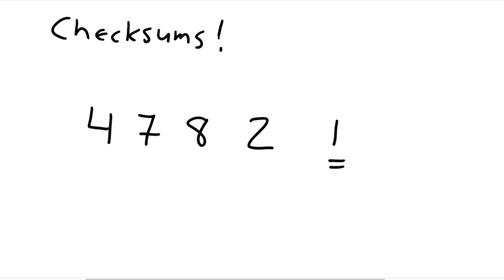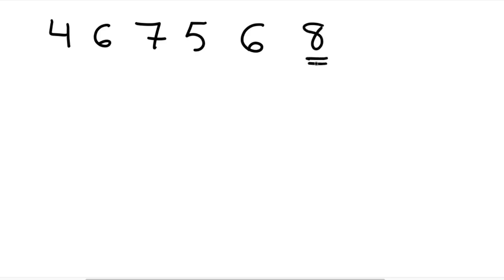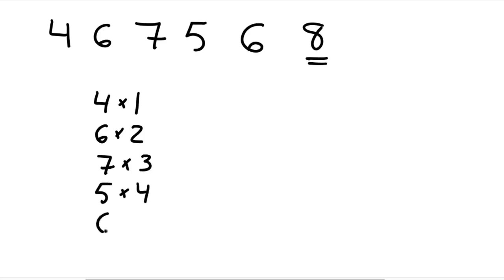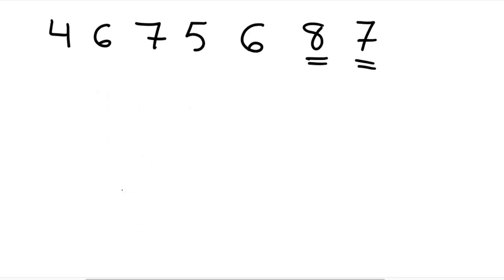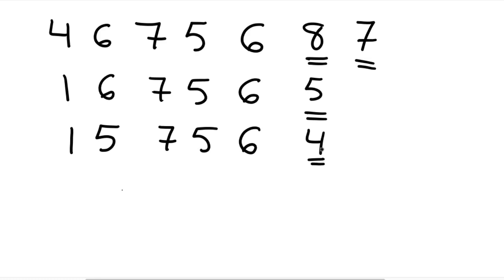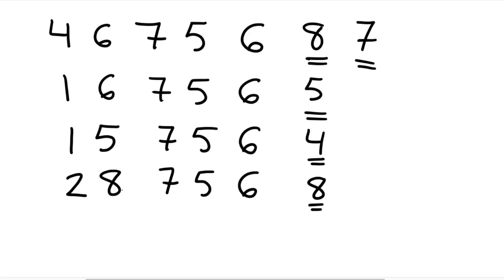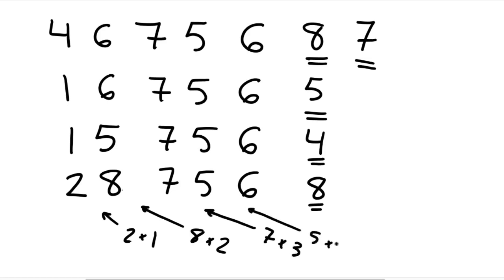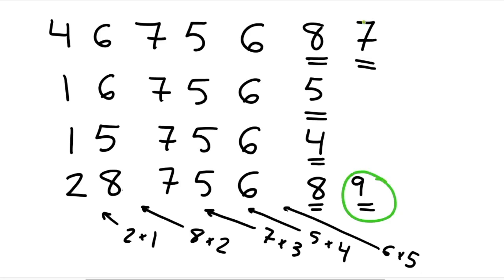Come Code With Us / Staircase Checksums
In this video, we consider a strategy for detecting two errors in a data stream.  The video is part of our interactive course in the joys of coding & algorithms, all hosted Come code with us!